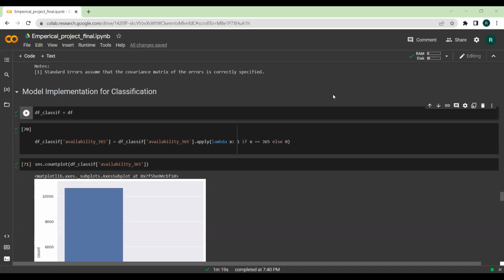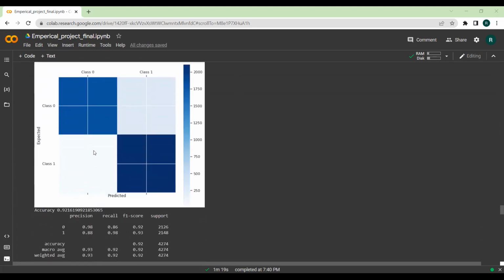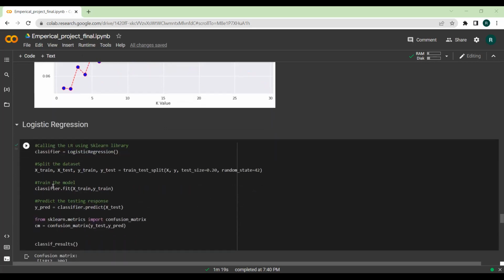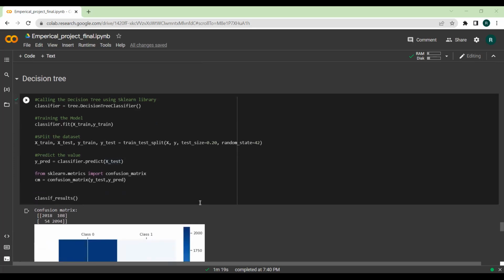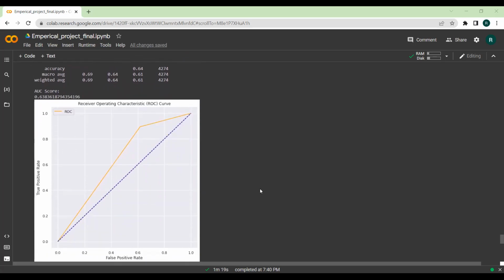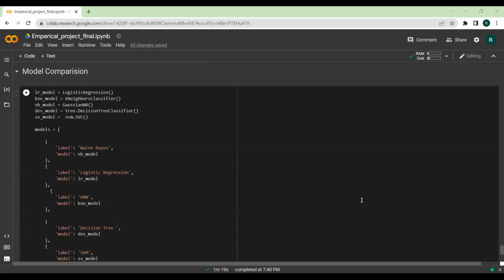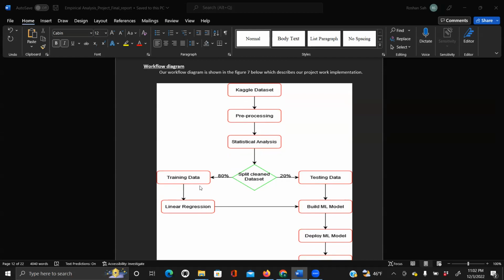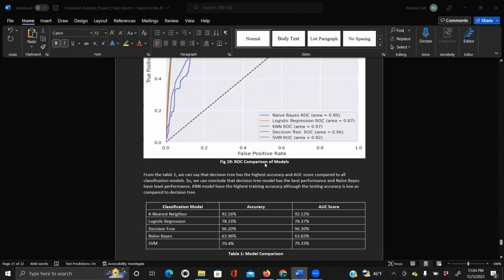FInal Report of Emperical Analysis